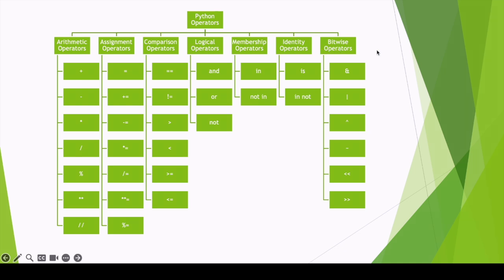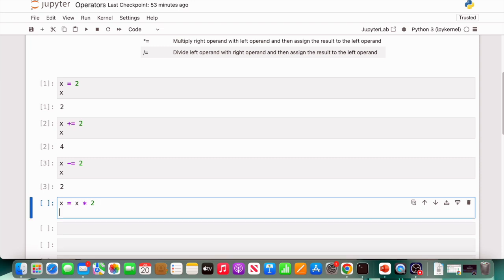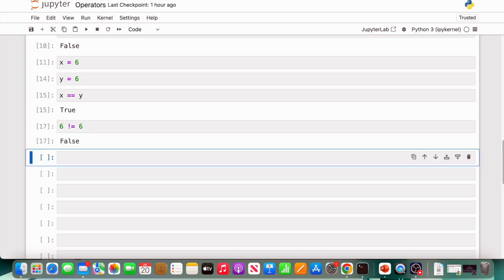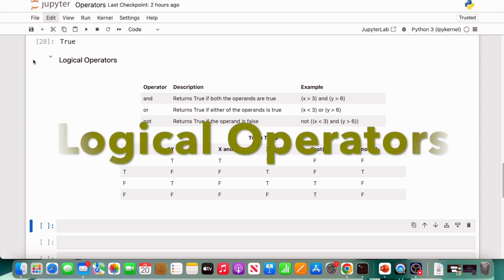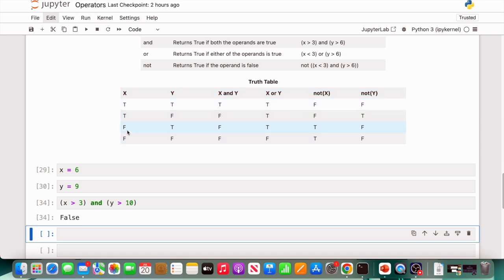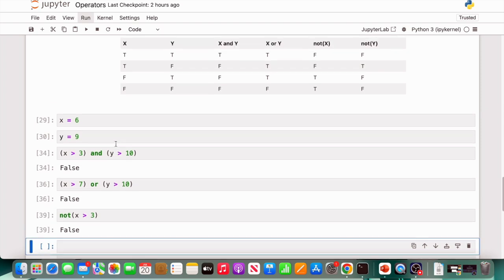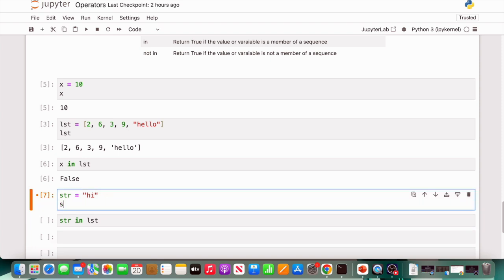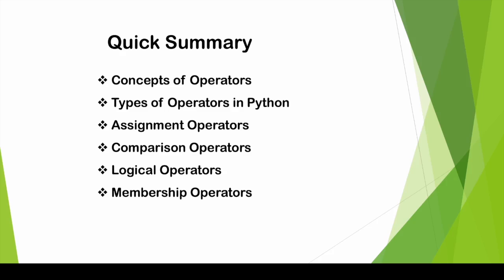Operators in Python | Comparison, Logical, and Membership Explained | Python Tutorial for Beginners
Unlock the power of Python Operators with our comprehensive guide! In this video, we’ll explore various types of operators in Python, including Assignment, Comparison, Logical, and Membership Operators. Whether you're a beginner or looking to brush up on your Python skills, this tutorial covers everything you need to know. Whether you're a beginner or looking to enhance your knowledge, this tutorial and channel has you covered.

Timecodes

0:00 Introduction
0:06 Types of Python Operators
2:25 Assignment Operators in Python
5:42 Comparison Operators in Python
14:01 Logical Operators in Python
24:40 Membership Operators in Python

🔹 Topics Covered:

Introduction to Python Operators
Assignment Operators
Comparison Operators
Logical Operators
Membership Operators